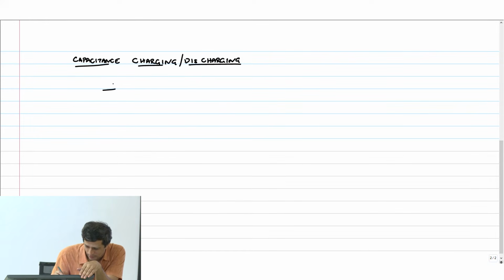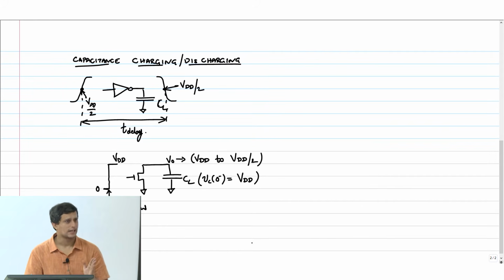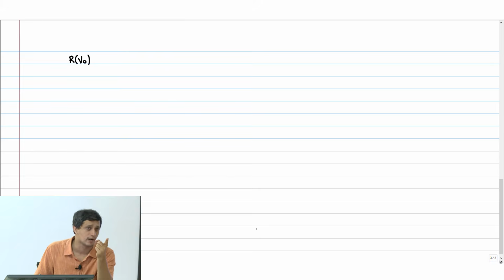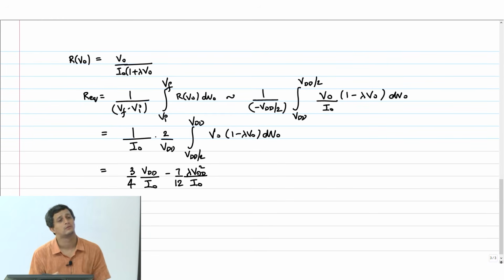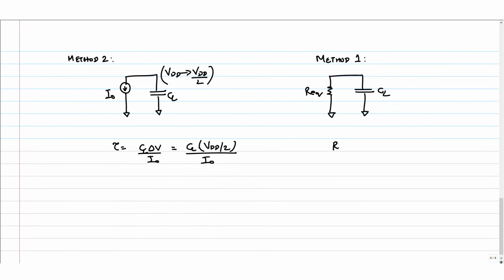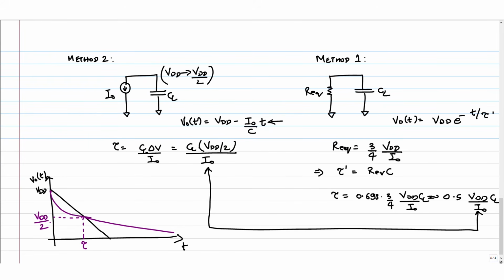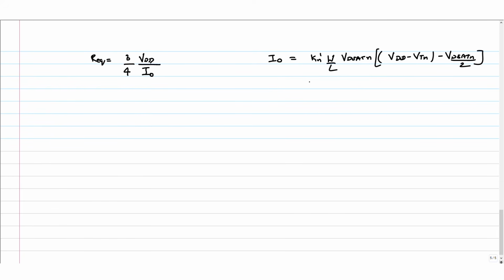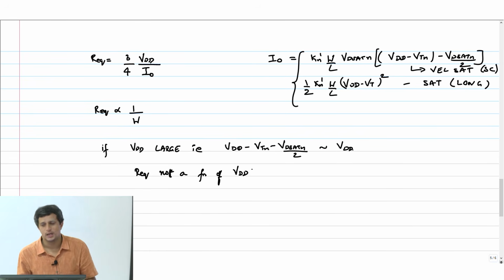Inverter - 12 - NMOS Transistor ON Resistance and Fall Delay